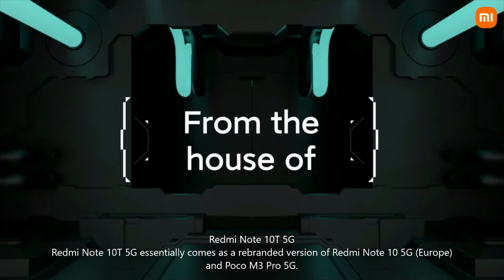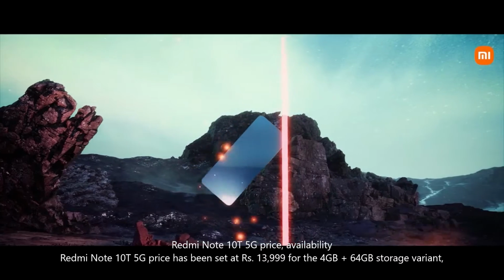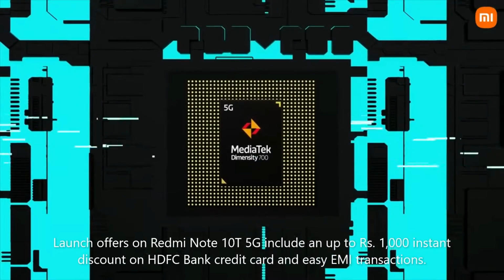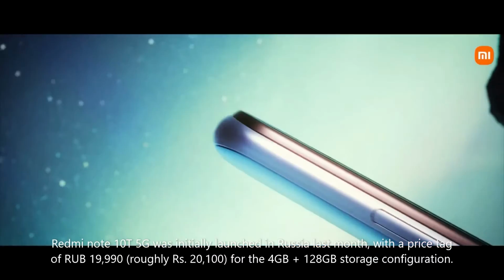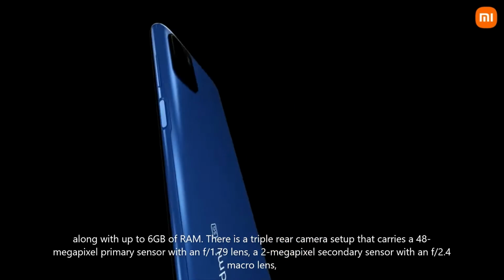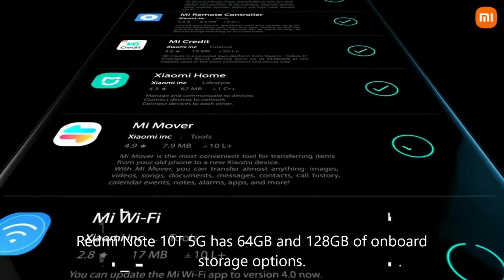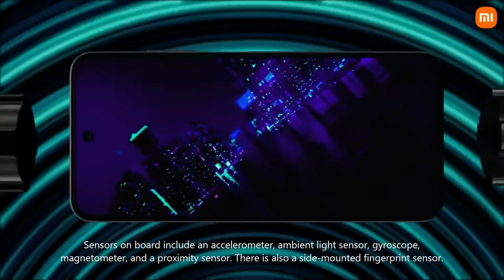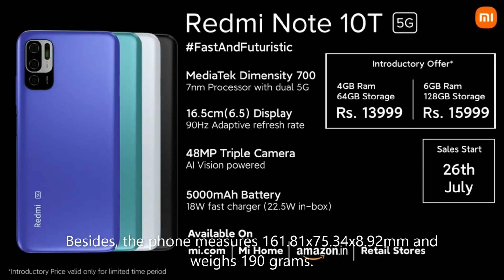Redmi Note 10T 5G | Redmi Note 10T 5G Price | Redmi Note 10T 5G Review |Redmi Note 10T 5G Official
Redmi Note 10T 5G Review
Redmi Note 10T 5G Price
Redmi Note 10T 5G Unboxing